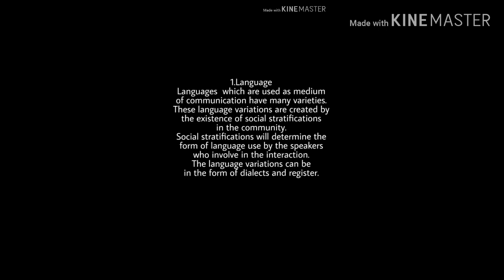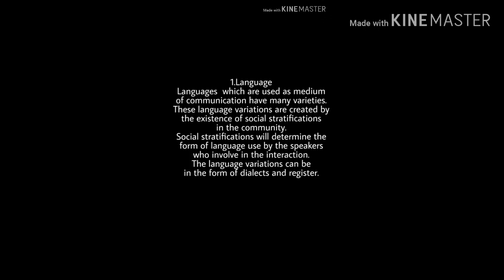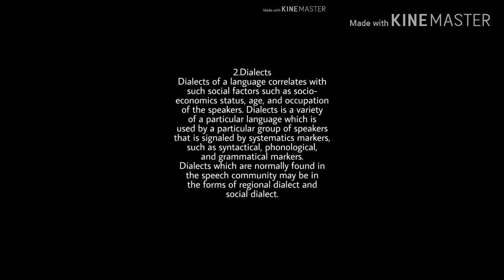STANDARD LANGUAGE-Languages, Dialects, & Registers in Sociolinguistics Perspective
HELLO I'M FAU!!

This video made to fulfil the final task of Sociolinguistics course.
One like is means a lot for me.
Thank you for helping me.